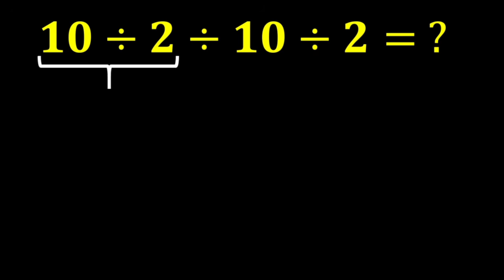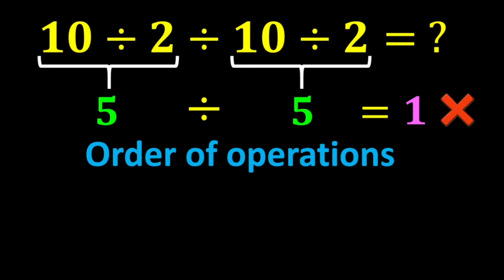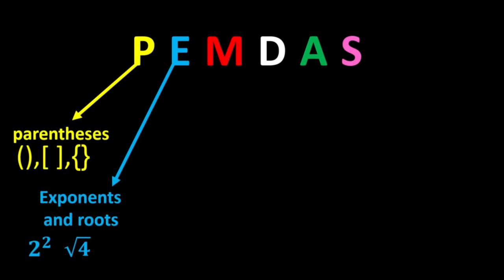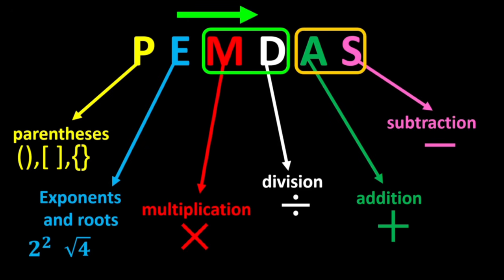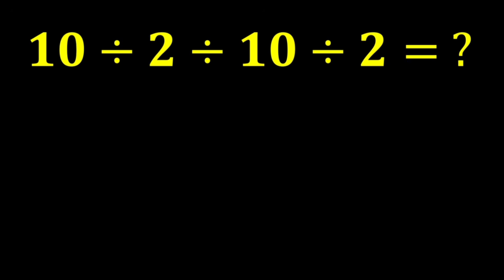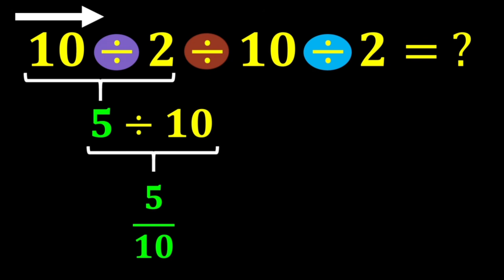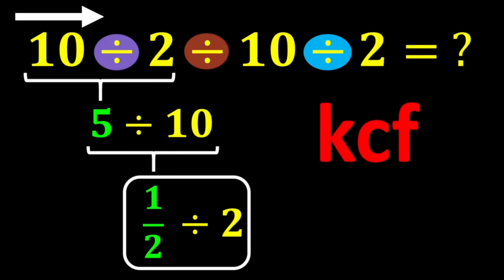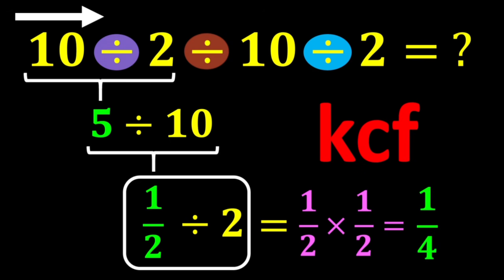Most People Get This Math Question Wrong!